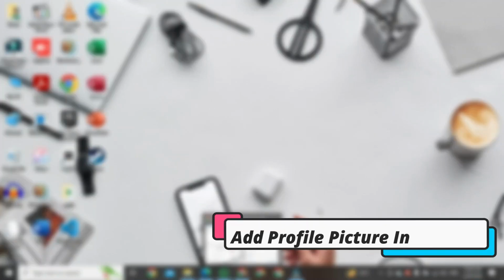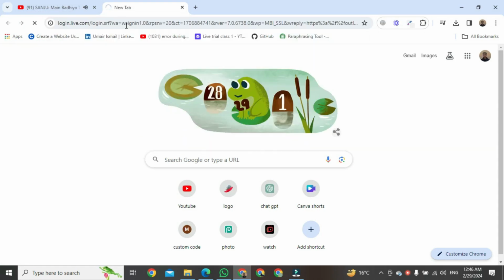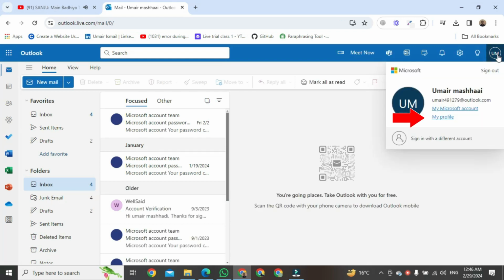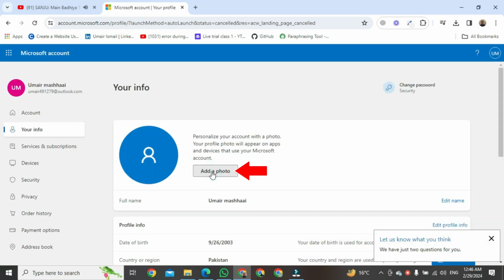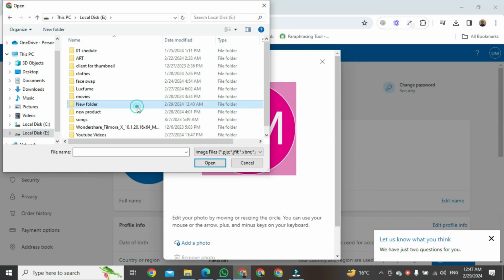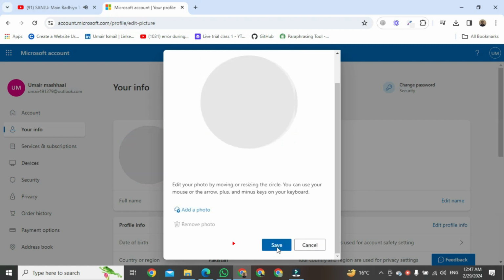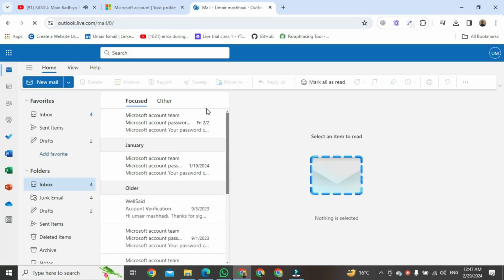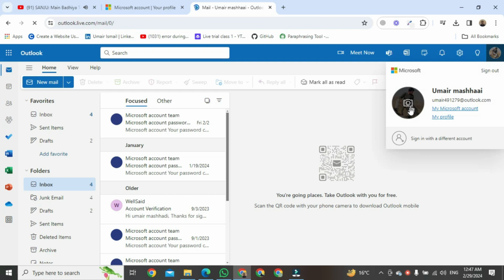How To Add/Change Profile Picture In Outlook - Easy Guide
Learn how to add or change profile pictures in Outlook.